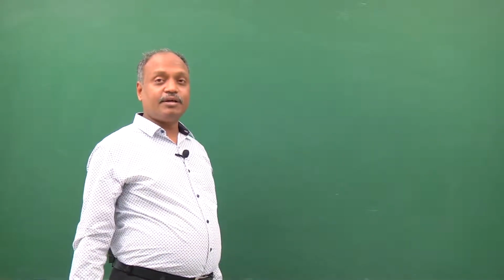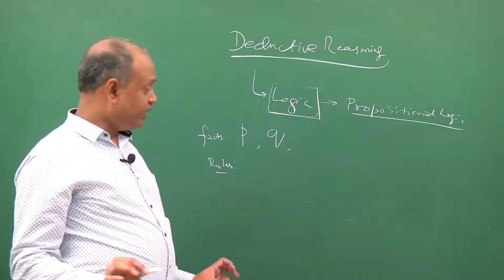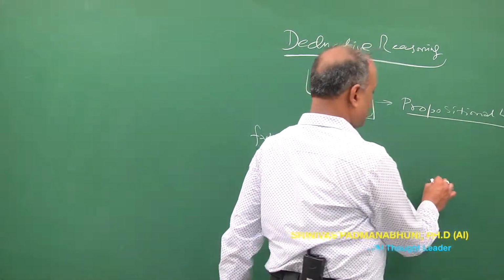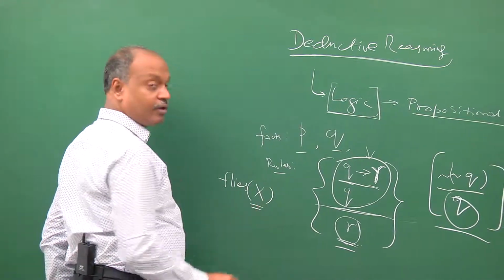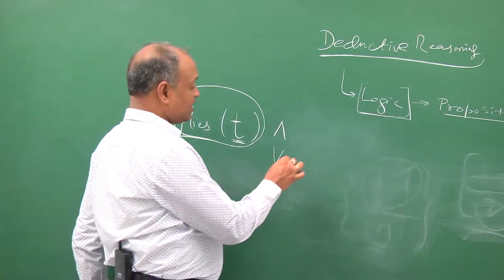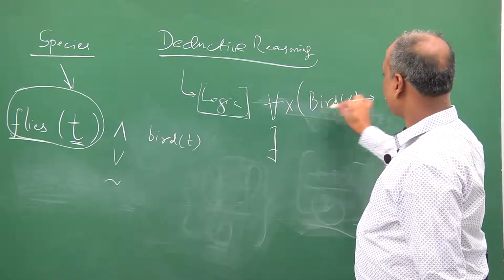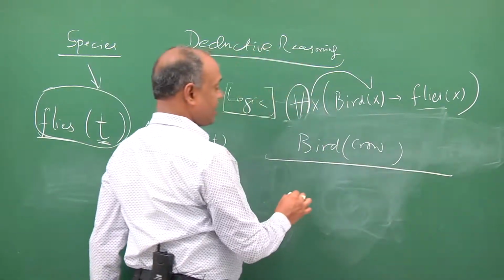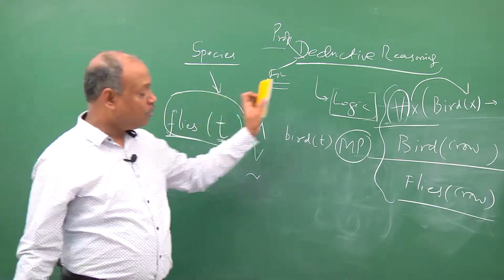Deductive Reasoning in AI | aiensured.com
Deductive Reasoning in AI
This explains the deductive reasoning as applicable in different AI scenarios. Here we deal with logical rules of inference to guide on how to create new knowledge from existing facts using logic-based rules and reasoning.